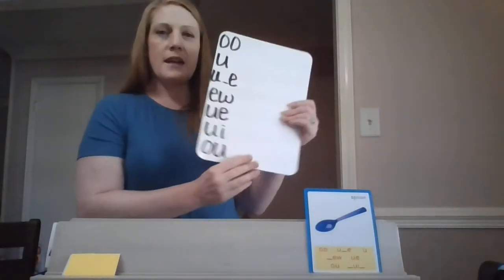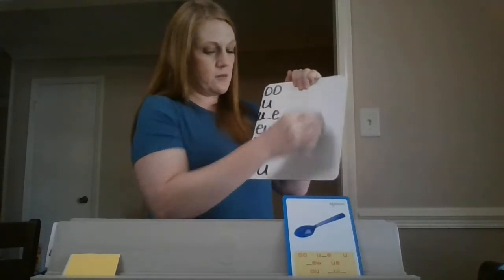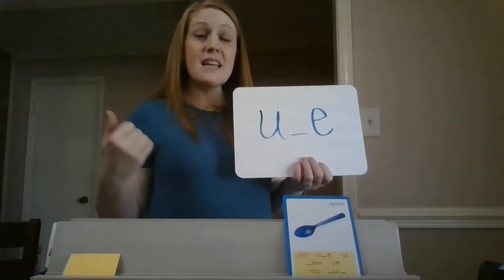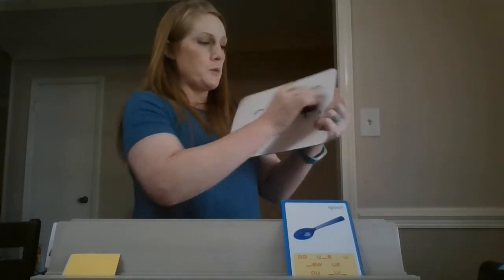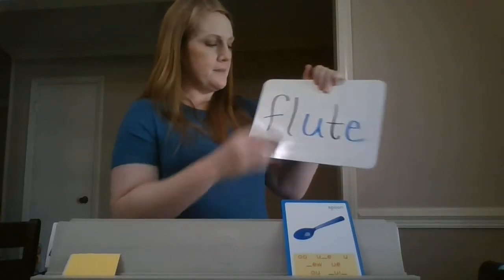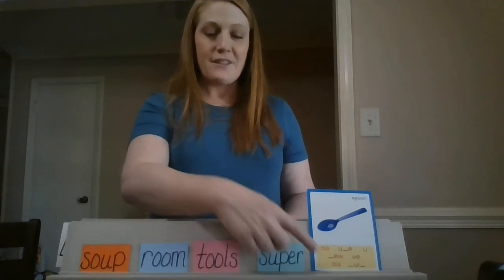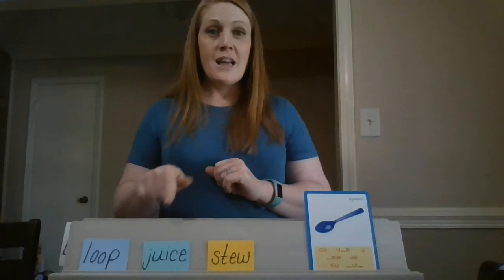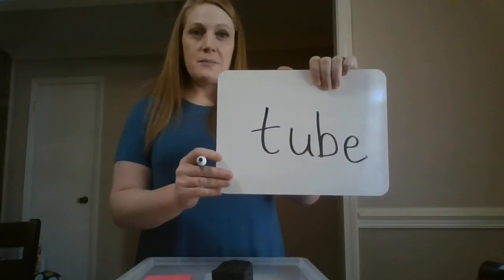1st Grade Phonics Lesson: "spoon" vowel sound